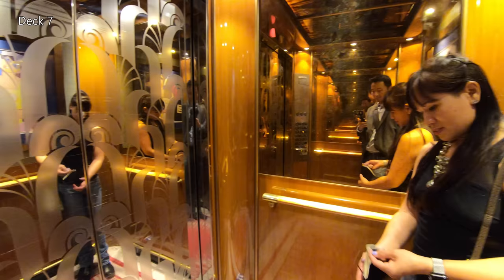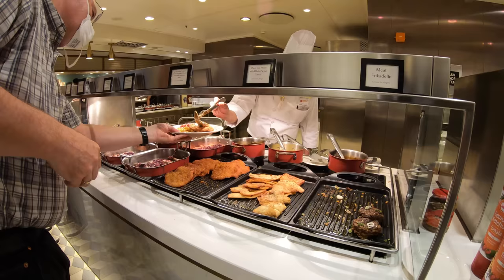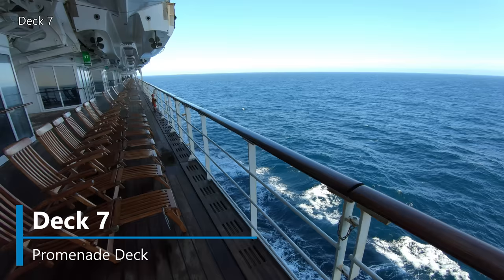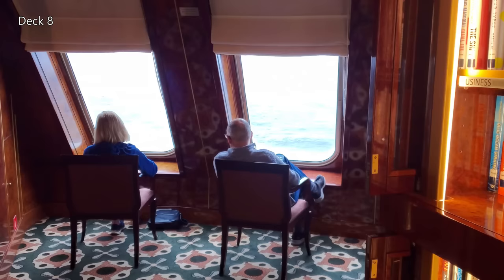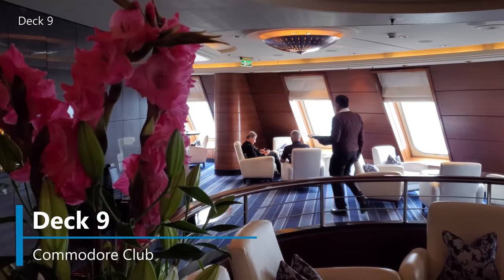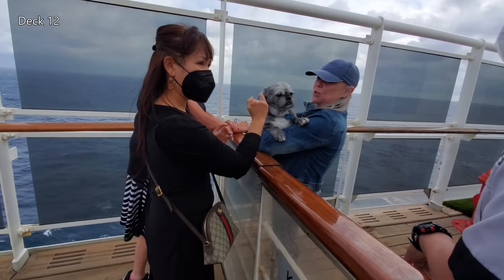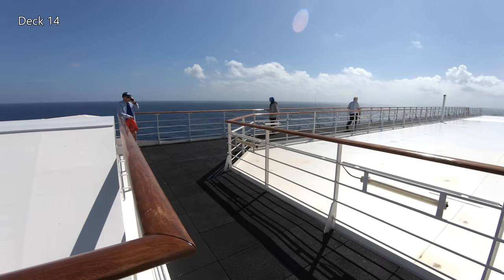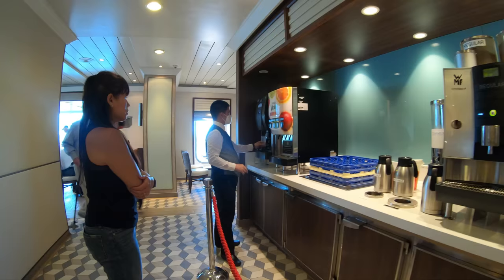Queen Mary 2 Ship Tour: Part 2 - Buffet, Tips & Secrets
In part 2 of 2 of our Queen Mary 2 ship tour, we'll visit the King's Court buffet and explore the food there, as well checking out the remaining decks of this classy, one-of-a-kind ocean liner.  Afterwards we'll give you our top tips and secrets for making the most out of your QM2 voyage, which constitutes as sort of a review for the ship.

0:18 Deck 7 (King's Court Buffet food, Carinthia Lounge, Mareel Spa, Spa Menu, Fitness Centre,  Promenade Deck, Observation Deck, Grills Lounge, Princess Grill, Queen's Grill & Menus)

12:00 Deck 8 (Library, Book Shop, The Verandah Specialty Restaurant & Menu, Terrace Pool Deck, Sail-away party, Scenic Elevator)

16:27 Deck 9 (Commodore Club, Churchill's Cigar Lounge, Boardroom, Concierge Lounge, Queen Mary 2 models)

18:05 Deck 11 (Atlantic Room, Deck 11 Observation Deck, Grills Terrace)

20:20 Deck 12 (Kennels, Boardwalk Café, Shuffleboard, Pavilion Pool & Bar, QM2 Digital Info Display)

23:30 Deck 13 (Sports Centre Golf Net, Mini Tennis Pickleball Court, Sun Deck, Helipad)

24:24 Deck 14 (The Lookout, QM2 Ceremonial Bell)

25:07 Queen Mary 2 Tips

28:12 Queen Mary 2 Things You Might Want to Know